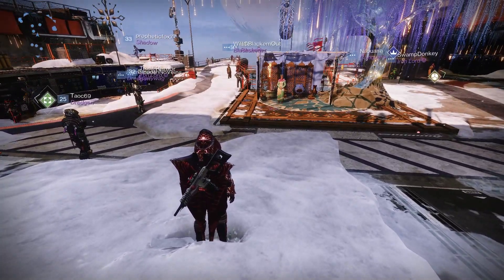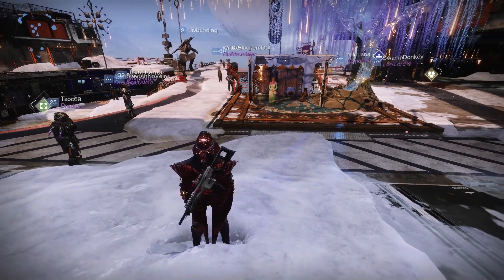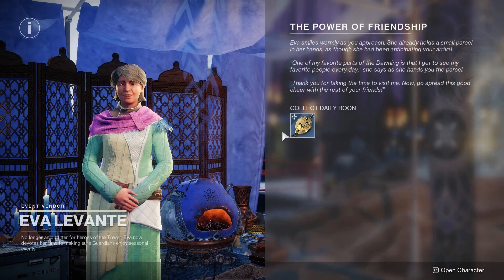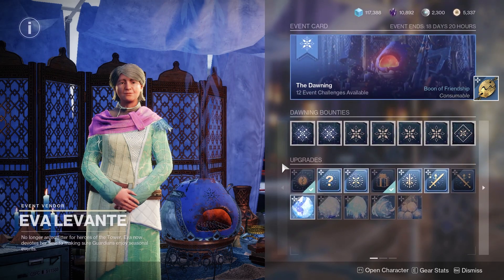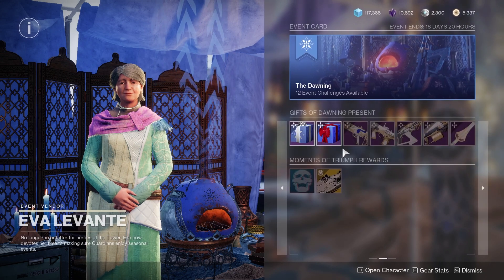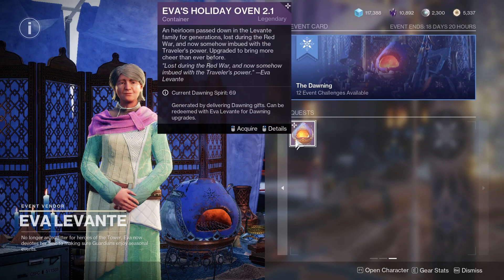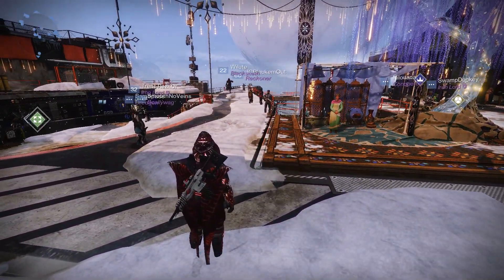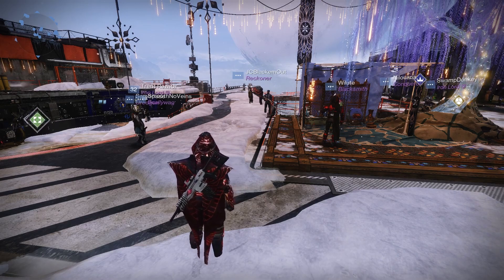How To Get Eva's Holiday Oven 2.1 On a Second Character Destiny 2 - The Dawning Event 2022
In this video i explain How To Get Eva's Holiday Oven 2.1 On a Second Character Destiny 2. many people were having issues finding eva's holiday oven on their 2nd or 3rd characters for the dawning event 2022 in destiny 2.